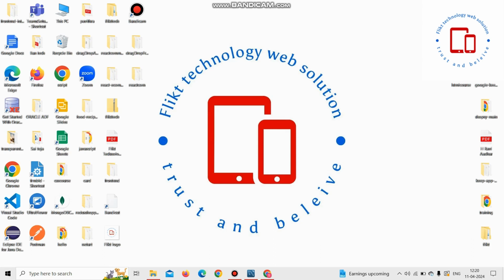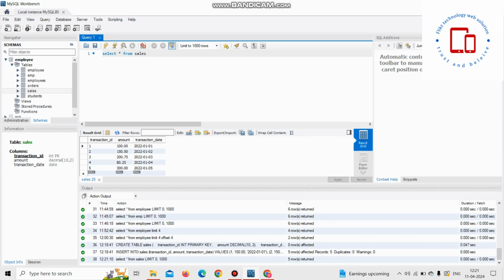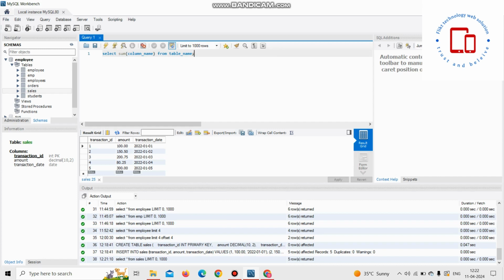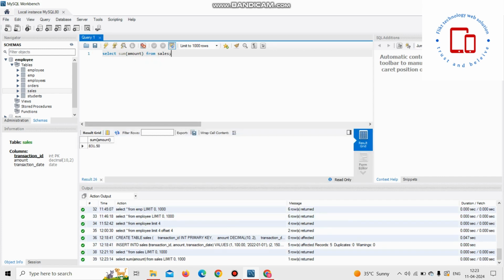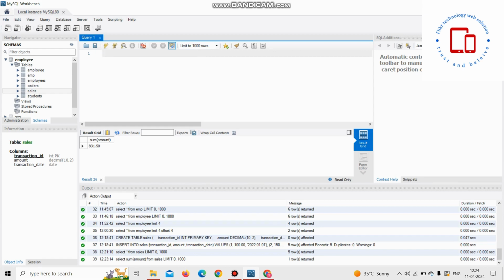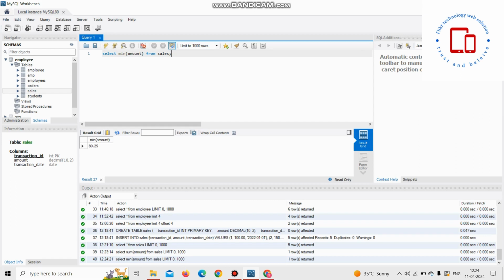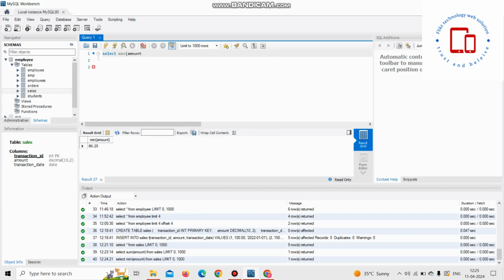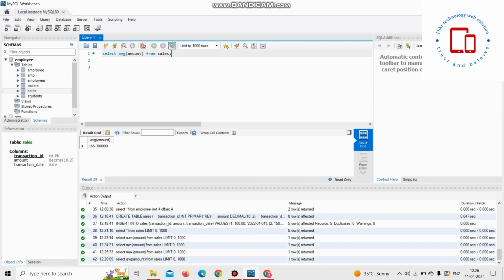Aggregate Function SUM,MIN,MAX,AVG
"Aggregate Functions: SUM, MIN, MAX, AVG" serves as a comprehensive tutorial explaining the significance and usage of these essential functions in MySQL. The video explores how these functions facilitate data analysis and reporting by computing summary statistics across rows of a table. Here's a concise description:

This tutorial provides an in-depth overview of aggregate functions, focusing on four key functions: SUM, MIN, MAX, and AVG.

    SUM: Calculates the sum of values in a specified column, providing insights into the total or cumulative value of numeric data.

    MIN: Determines the smallest value in a specified column, allowing users to identify the minimum value within a dataset.

    MAX: Identifies the largest value in a specified column, enabling users to pinpoint the maximum value within a dataset.

    AVG: Computes the average (mean) value of numeric data in a specified column, offering a measure of central tendency for the dataset.

Throughout the tutorial, practical examples and demonstrations illustrate how each aggregate function operates and how they can be utilized in various scenarios. Viewers will learn how to apply these functions to extract valuable insights from their data, such as calculating total sales revenue, identifying the highest and lowest values, and determining average values across multiple records.

By the end of the video, viewers will have a comprehensive understanding of how to leverage aggregate functions in MySQL to perform data analysis and derive meaningful conclusions from their datasets.